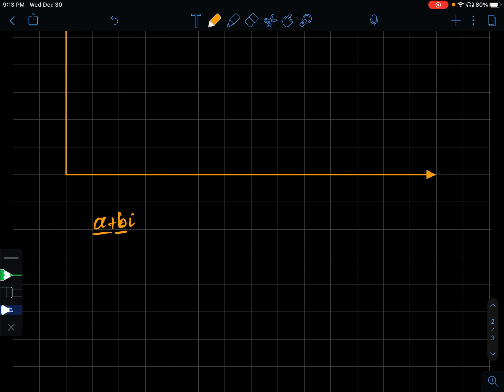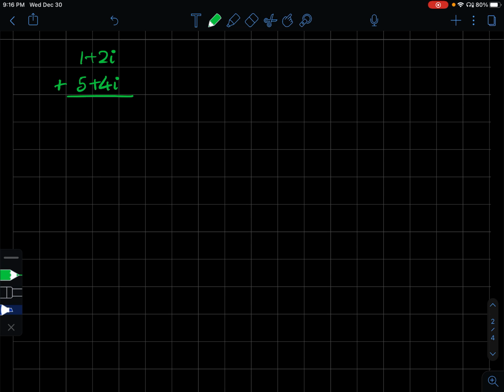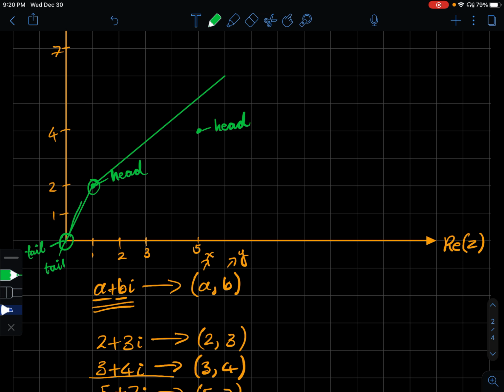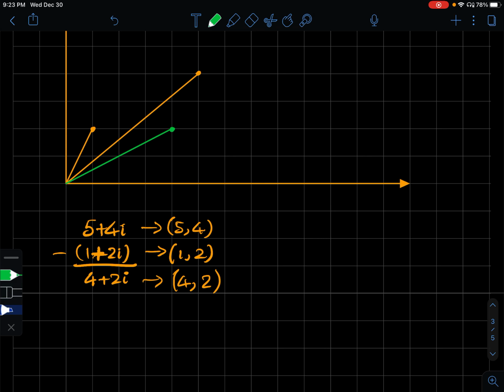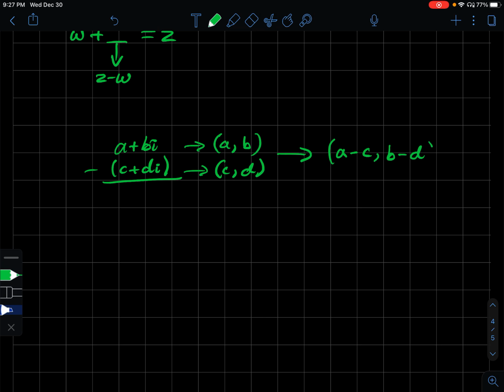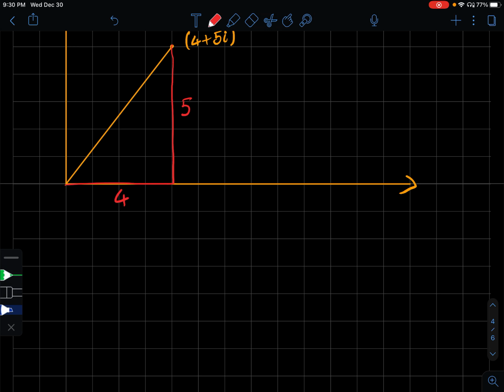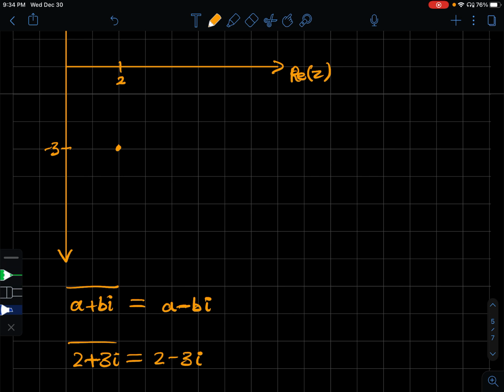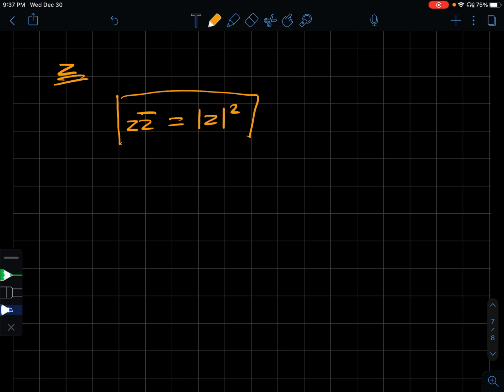The Complex Plane!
Exciting visual on how complex numbers work!